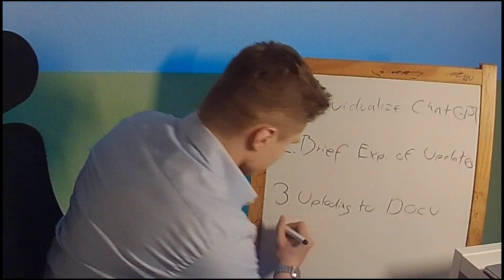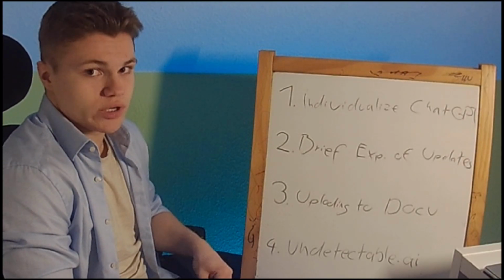Here is how I make Staff & Clients of Software Companies FALL in LOVE with Their DOCUMENTATION!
Opt in to my completely FREE newsletter to get the most relevant AI news and AI tools for Businesses every week

Discover how I use AI and chatbots to transform software companies’ documentation into something everyone loves! Learn how to turn boring content into interactive, user-friendly tools that employees and clients will appreciate. Save time, improve customer support, and boost efficiency – all explained in this video!

ABOUT ME
I'm an economics student from Germany with a passion for AI.
With my Company “AIntrepreneur” I help Software Companies together with my team to automate their customer service with interactive AI-Handbooks in form of custom made Chatbots.